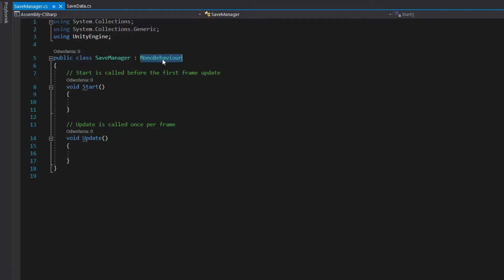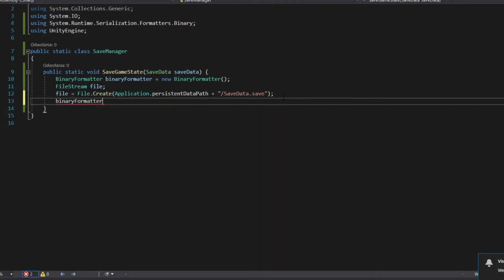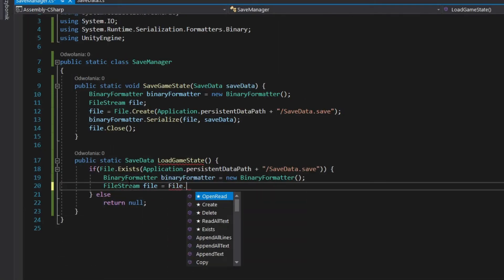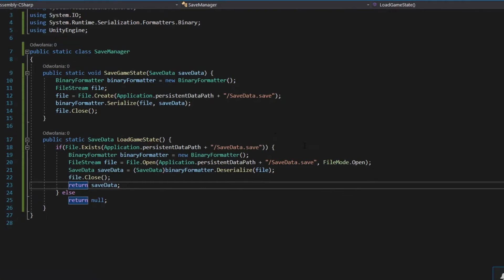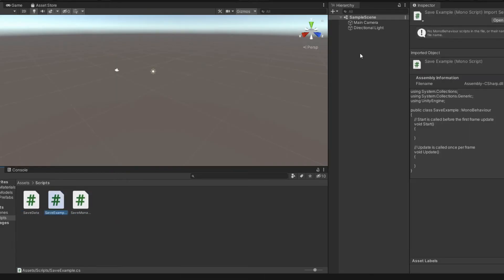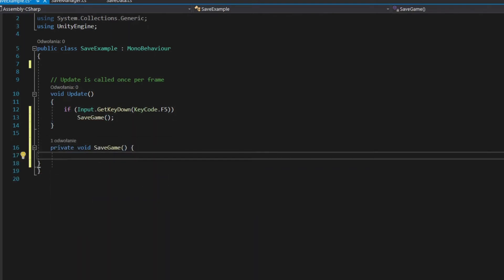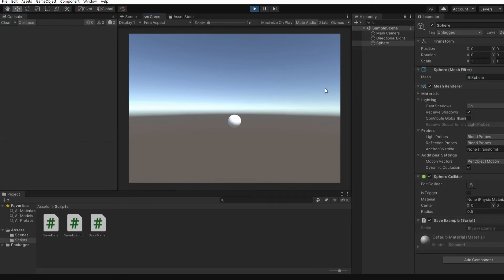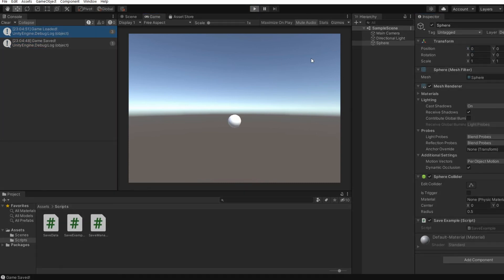How to save game to file | Unity in 60 seconds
Unity tutorial about saving game state/data to file. Why is it different than other tutorials? Because everything is compressed to about 60 seconds / 1 minute.